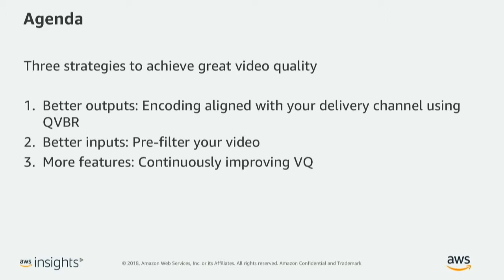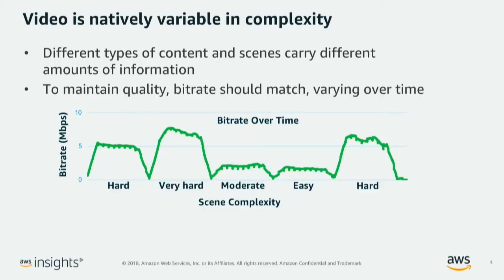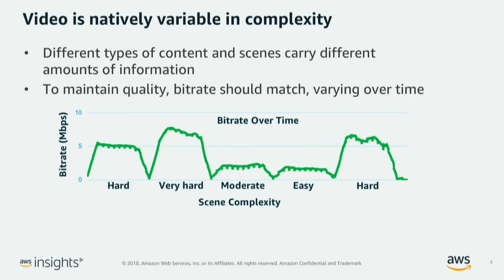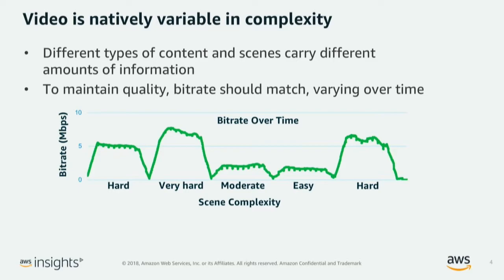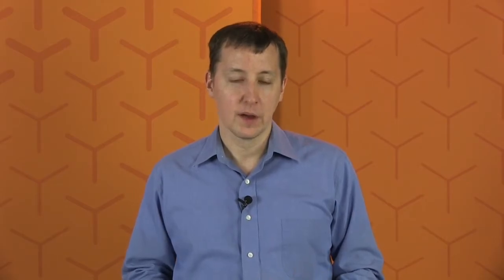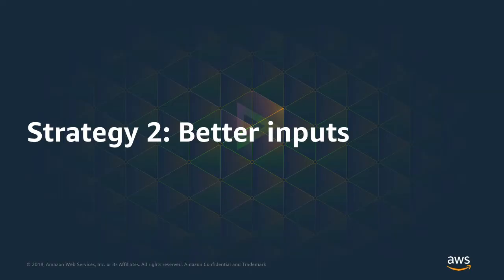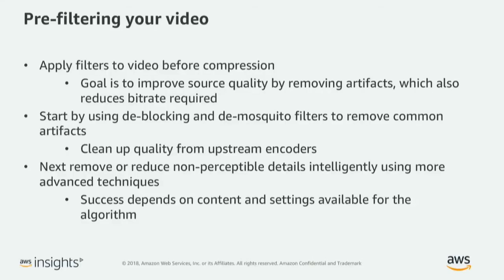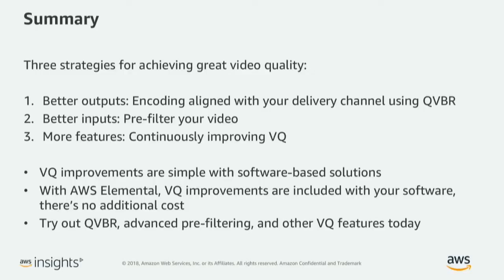3 Strategies: Achieving Great Video Quality Without Breaking the Bank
Learn how to optimize your content distribution bitrates while providing the best quality for your viewers. Keep up to date with the latest encoding tools and advancements—now and in the future—with AWS Elemental software-based solutions.

Presenter: Kevin Moore, PM Director - Live Encoding Products, AWS Elemental